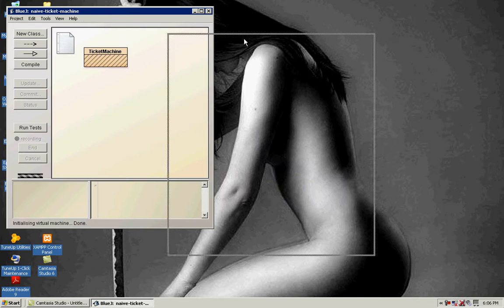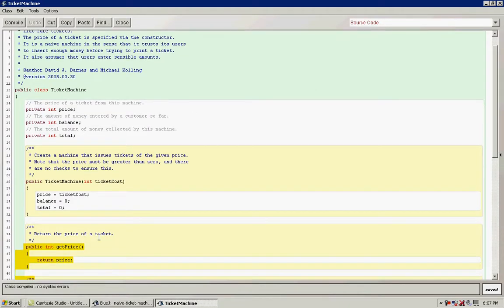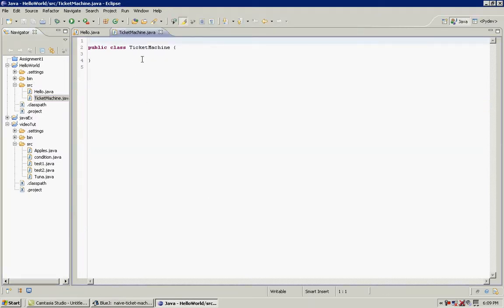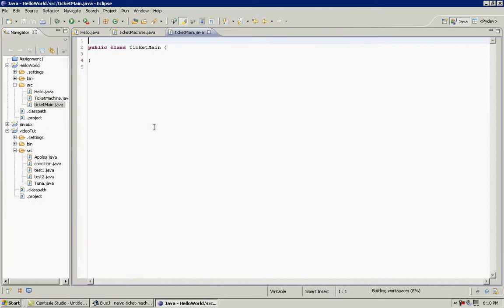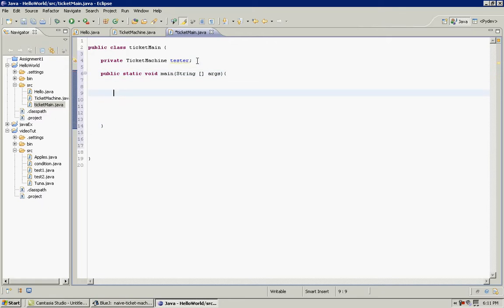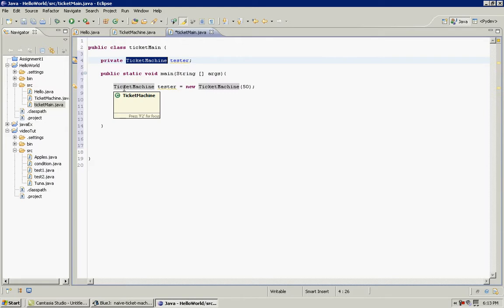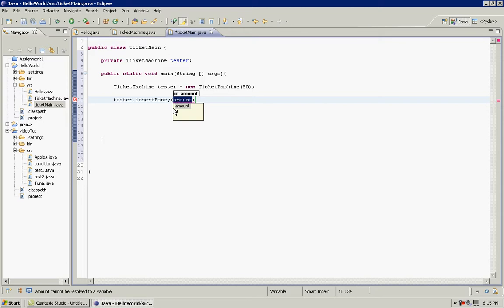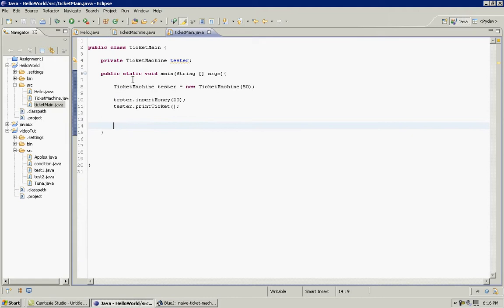BlueJ to Eclipse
this is the integration from BlueJ to generic Java IDE